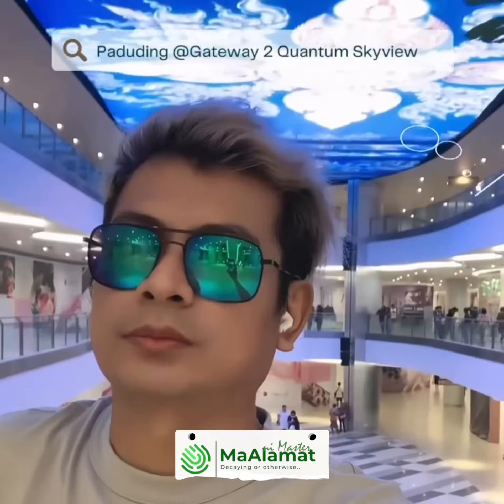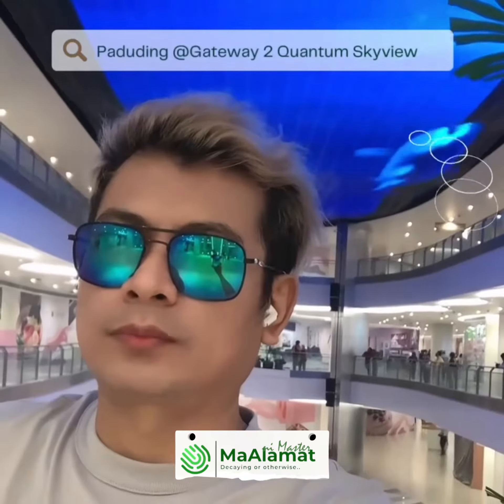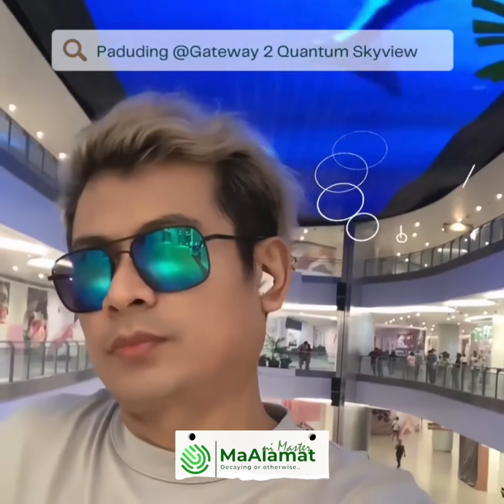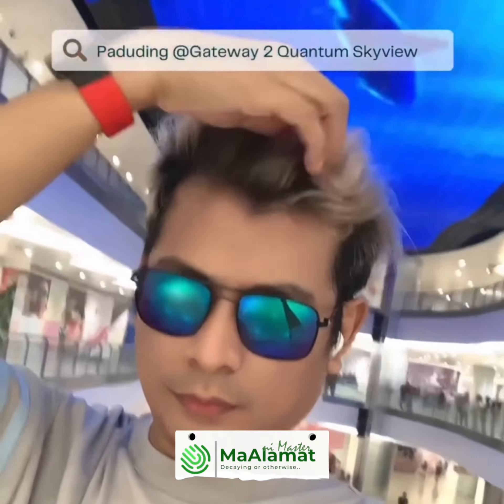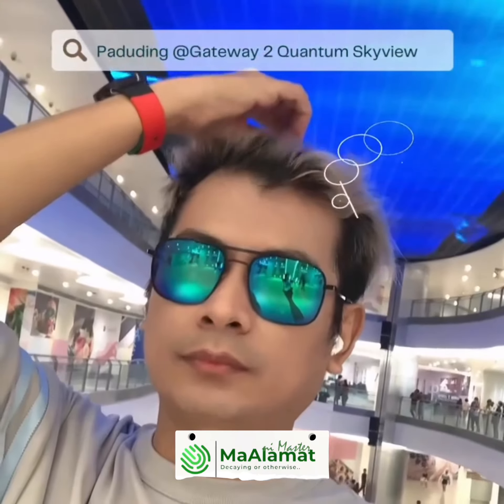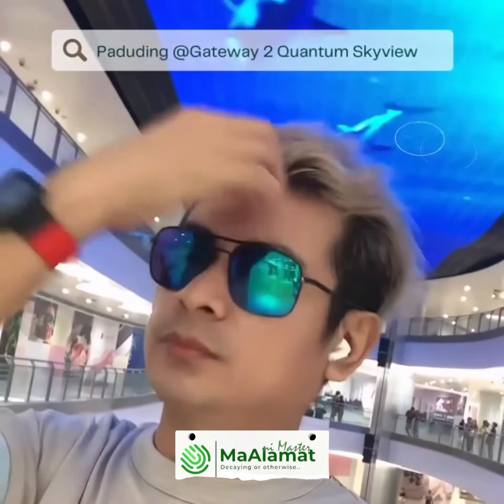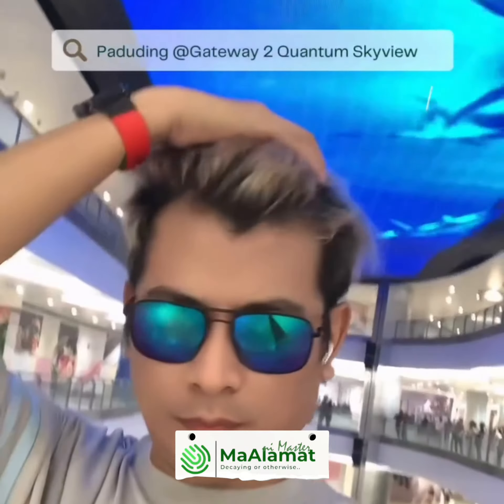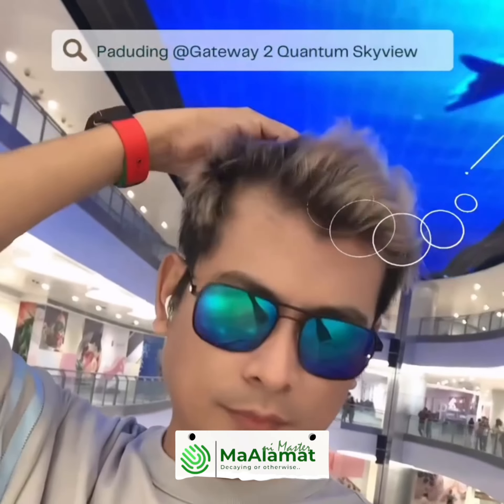Gateway 2 Quantum Skyview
Gateway 2 newest attraction. The Quantum Skyview. Biggest ceiling LED in the country.